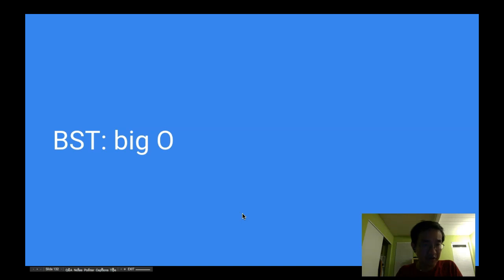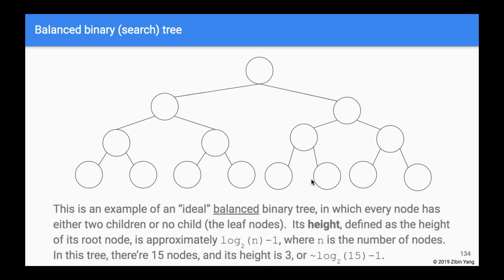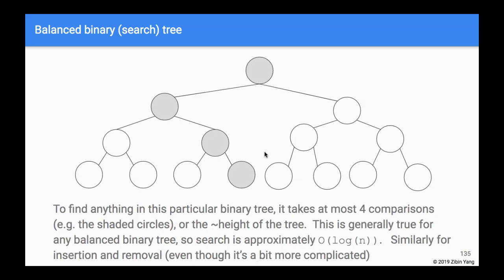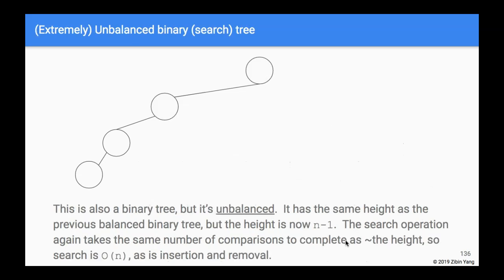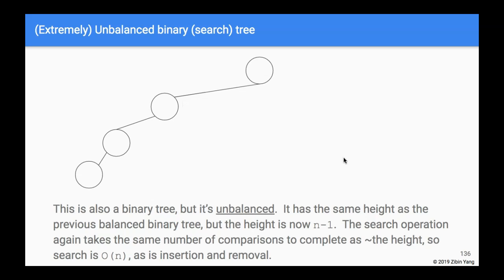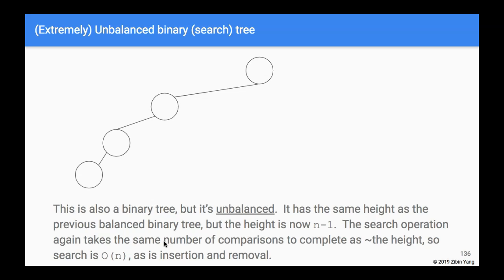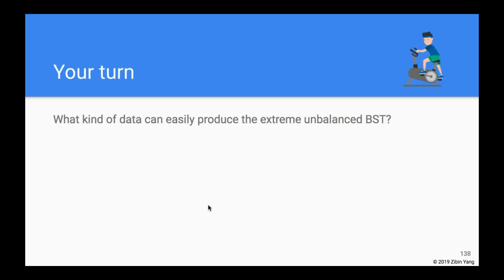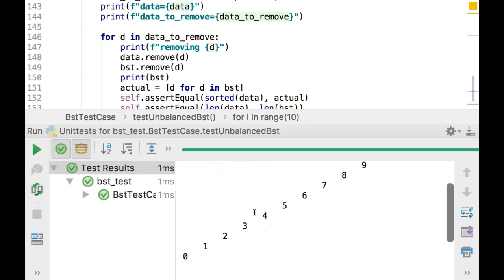CS3C, Week 4, BST big O